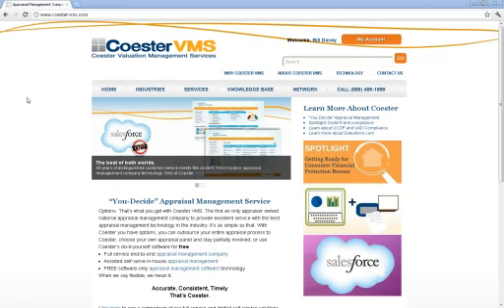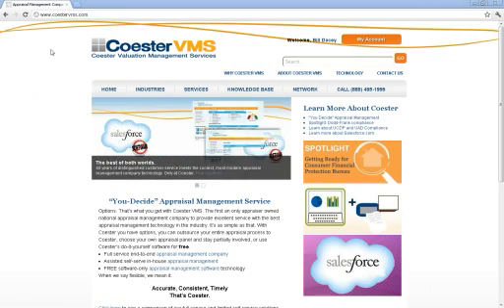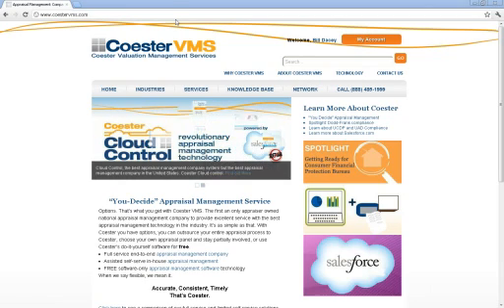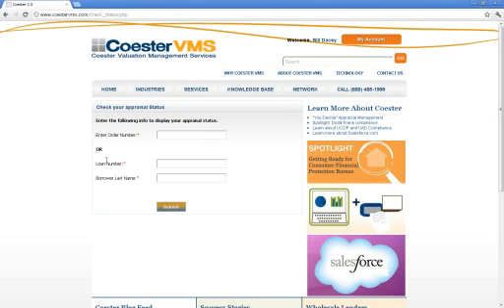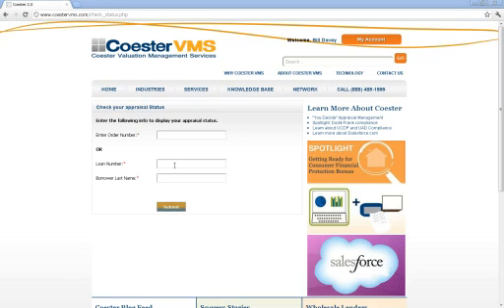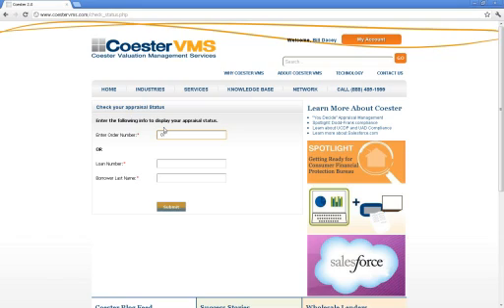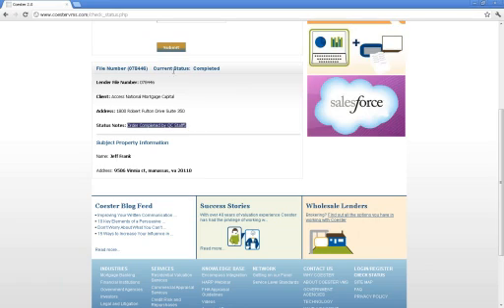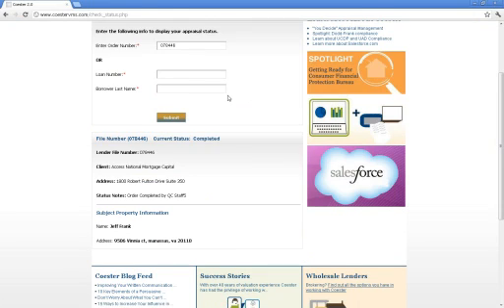Checking Status Online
How to check the status of the file online.